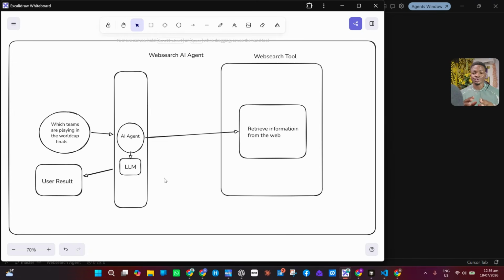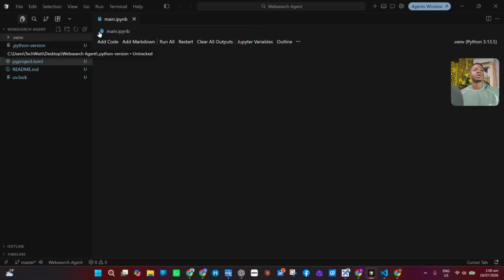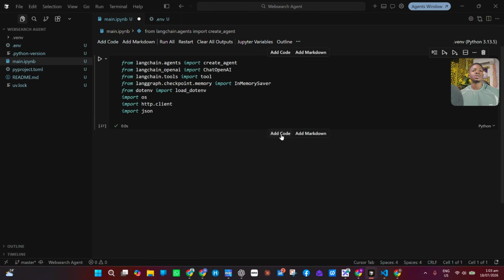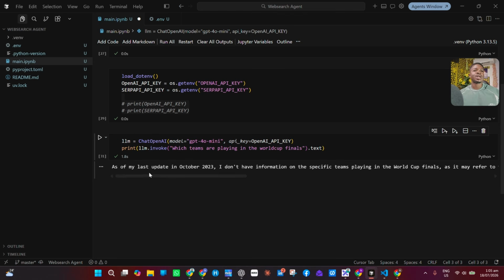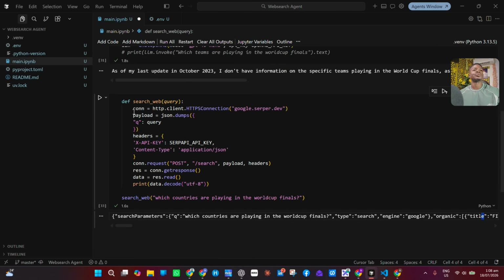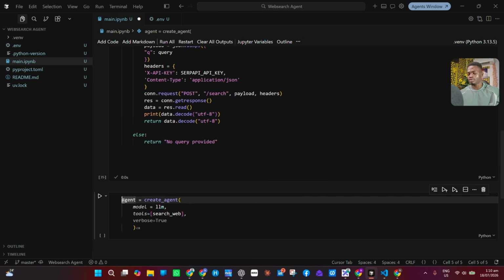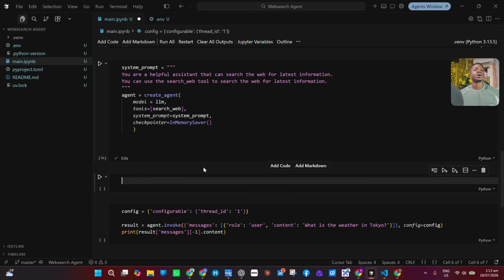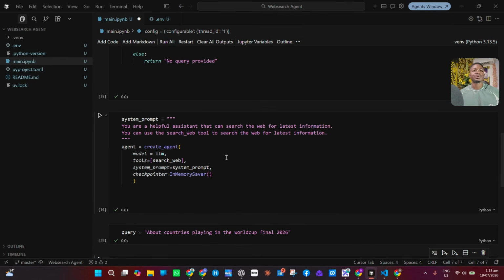Build a Web Search AI Agent with LangChain in Minutes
Tired of AI giving you outdated answers? In this tutorial, we build a real-time web search AI agent with LangChain, OpenAI, and Serper — so your agent can look up the latest info instead of guessing from old training data.

You’ll learn how to:

Set up LangChain + GPT-4o-mini
Create a custom search_web tool with Serper
Build an agent with memory using LangGraph

Ask live questions (like World Cup 2026) and get fresh results
Perfect for beginners who want a practical AI agents project you can actually use.